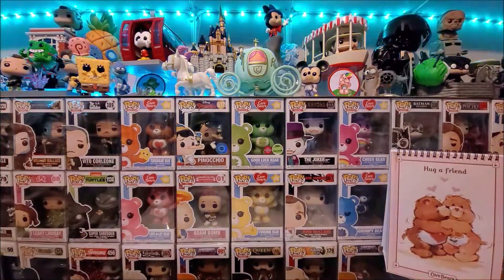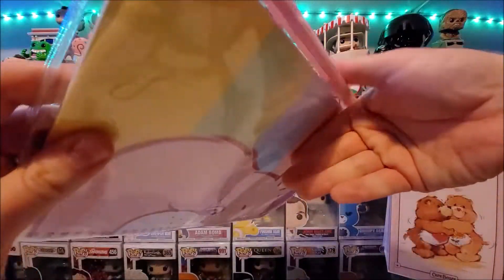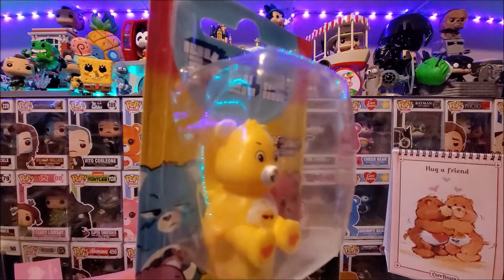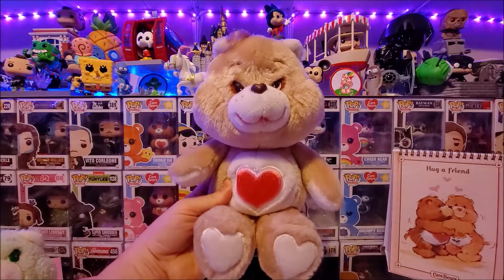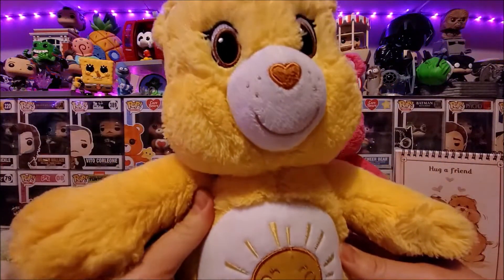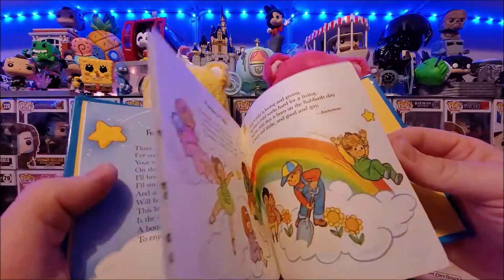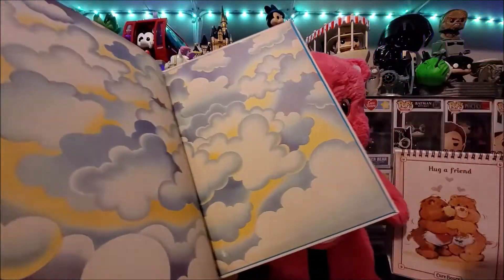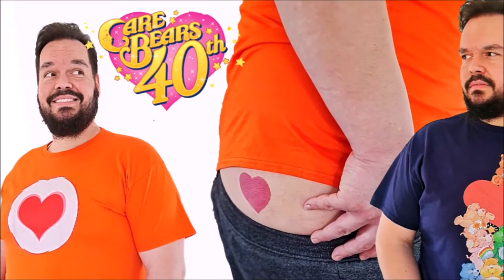Care Bears 40th Anniversary - My Collection Showcase 3 - 2022 - DNOstalgia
A 3rd Showcase of my Care Bear paraphernalia to celebrate 40 years of the fuzzy wuzzy's from Care -a-lot.